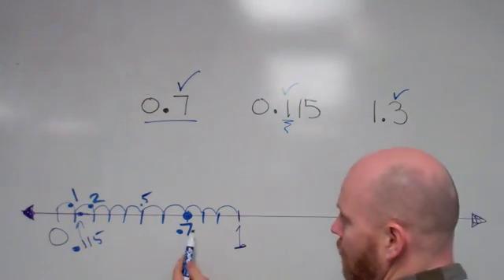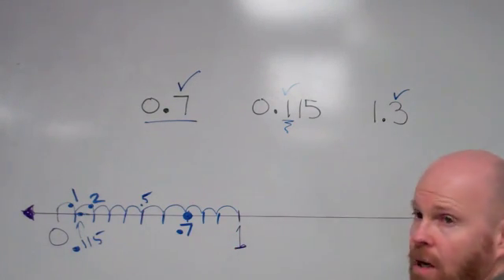Locating decimals on number line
Decimal numbers live on a number line. Learn how to locate where a decimal number should go on a number line.
▶︎ ▶︎ ▶︎ More videos and interactive applets ◀︎ ◀︎ ◀︎